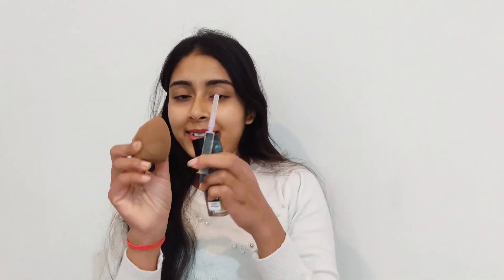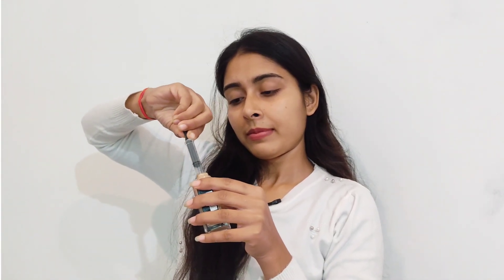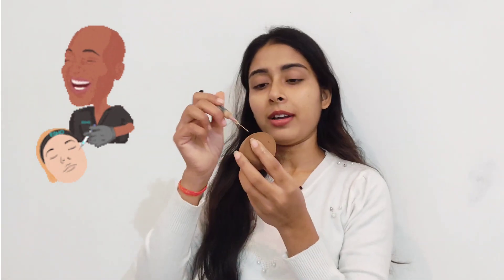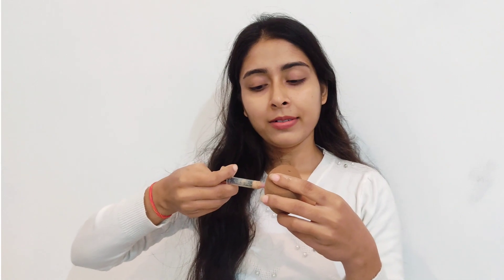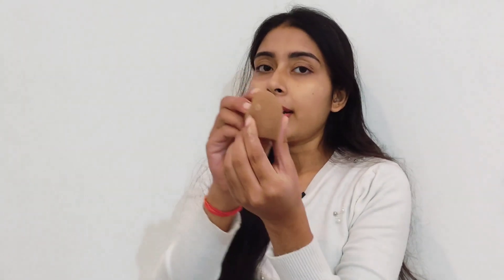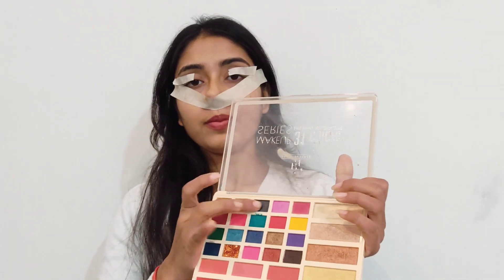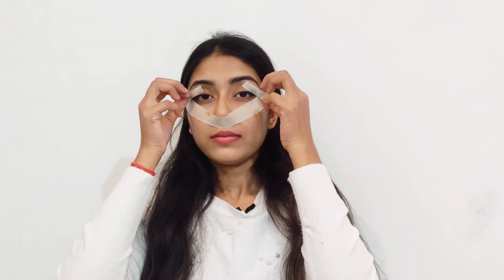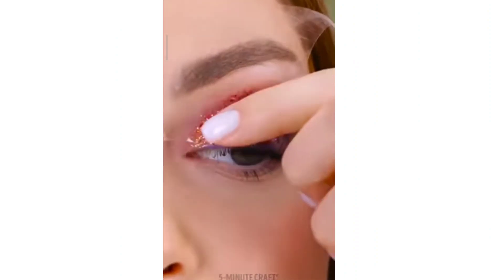Testing viral *BEAUTY*💄hacks by 5 minutes hacks😱 l *SHOCKING* l *epic fail*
testing out viral make-up💄 hacks by @5MinuteCraftsYouTube 😱

background stand
background cotten